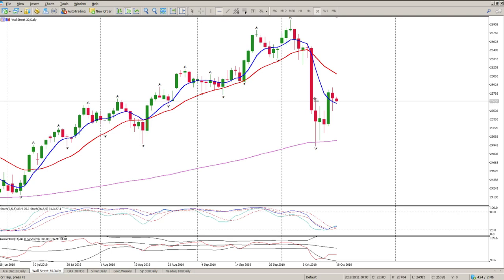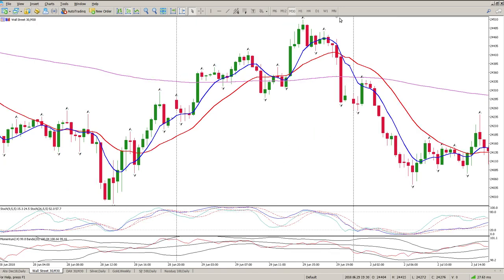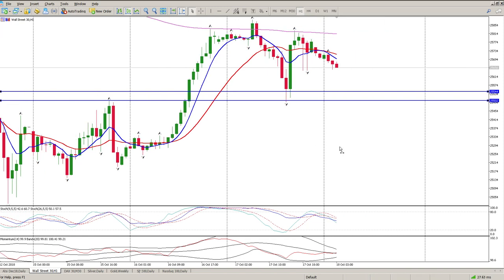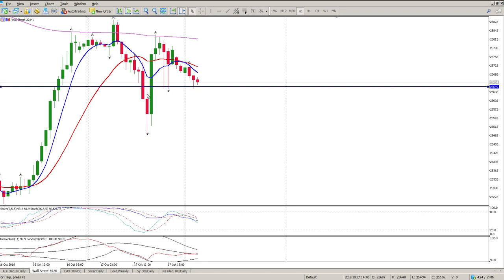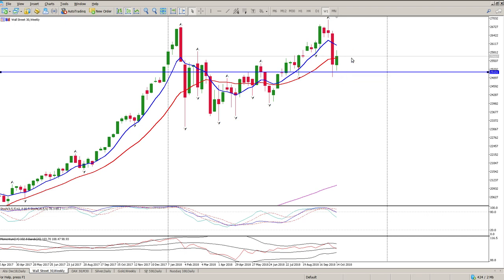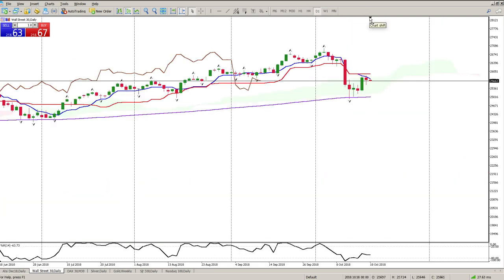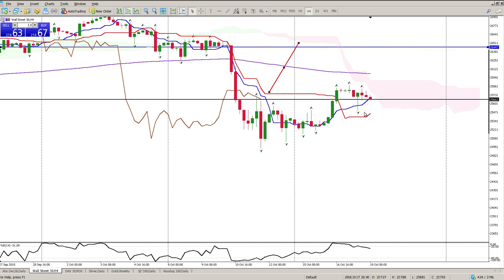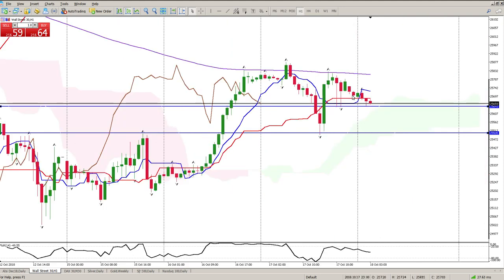How To Trade DOX today 18 OCT Simple swing trading strategy